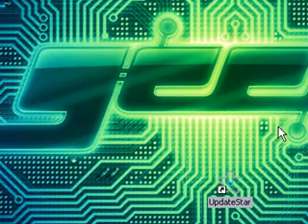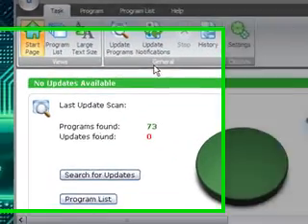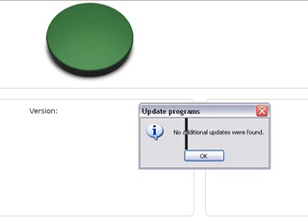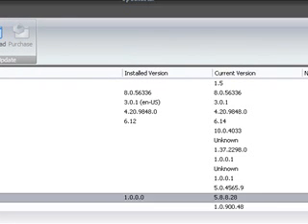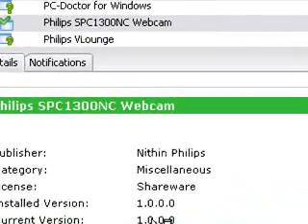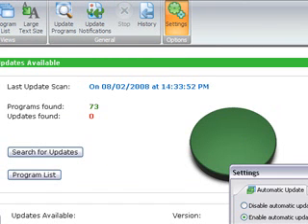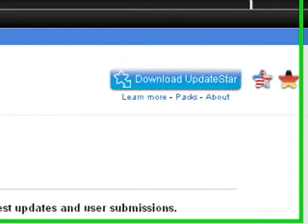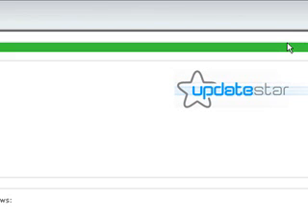Update Star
A cool app that automaticcly updates the programs installed on your computer! It's FREE!